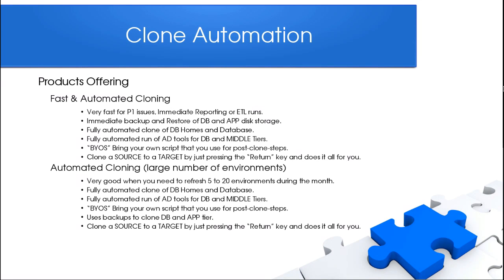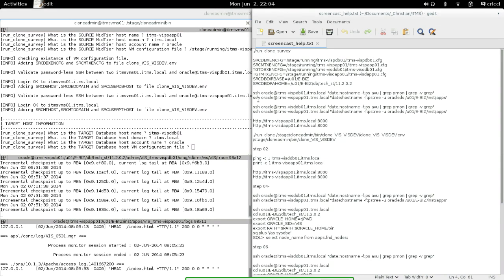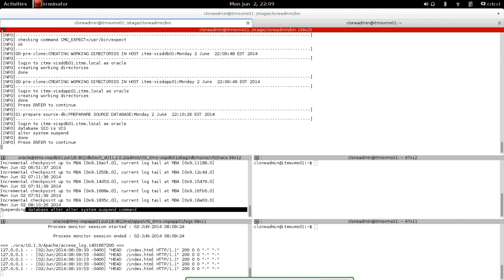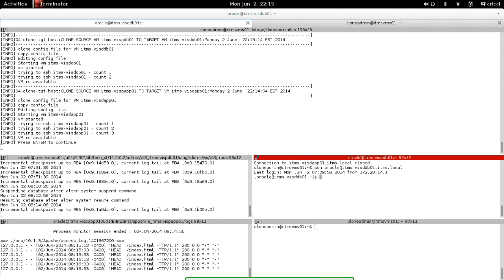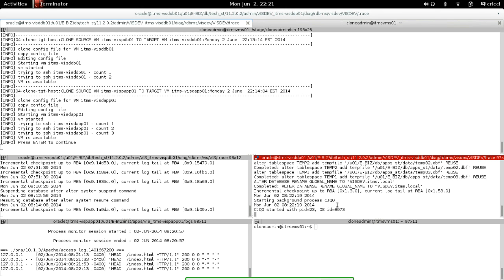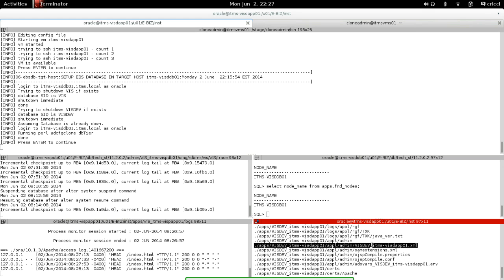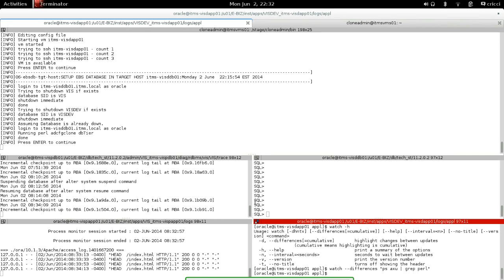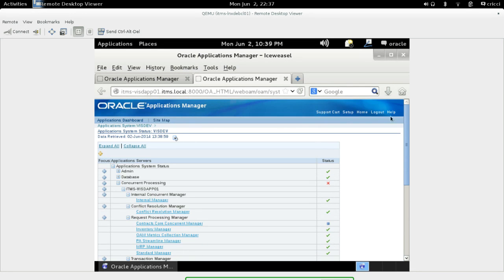ITMS Fast Automation EBIZ clone screencast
This is a product that allows EBS DBA clone from a SOURCE to a TARGET environment completely automated.

[Products Offering]

* Fast & Automated Cloning
Very fast for P1 issues, Immediate Reporting or ETL runs.
Immediate backup and Restore of DB and APP disk storage.
Fully automated clone of DB Homes and Database.
Fully automated run of AD tools for DB and MIDDLE Tiers.
"BYOS" Bring your own script that you use for post-clone-steps.
Clone a SOURCE to a TARGET by just pressing the "Return" key and does it all for you.

* Automated Cloning (large number of environments)
Very good when you need to refresh 5 to 20 environments during the month.
Uses backups to clone DB and APP tier.